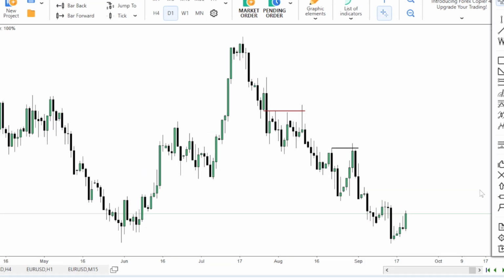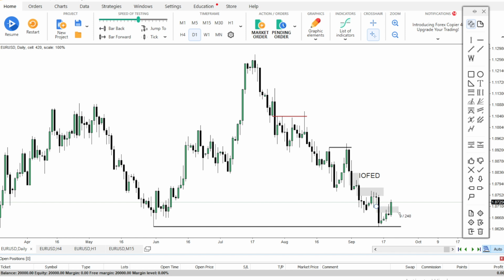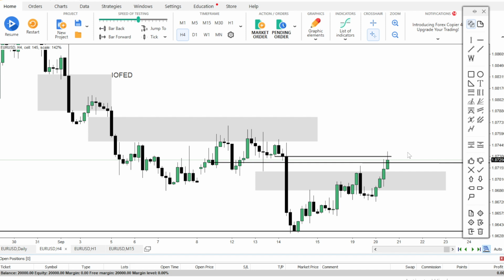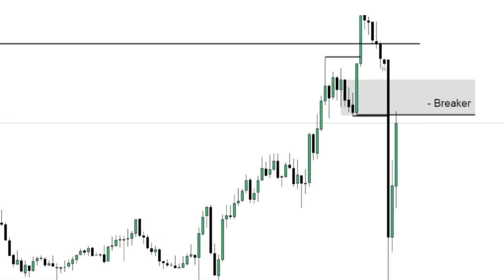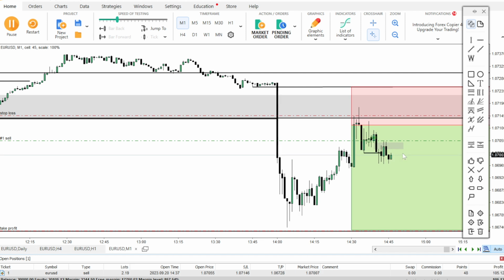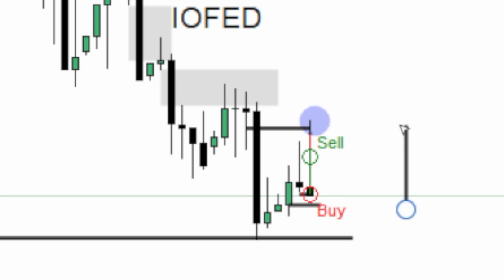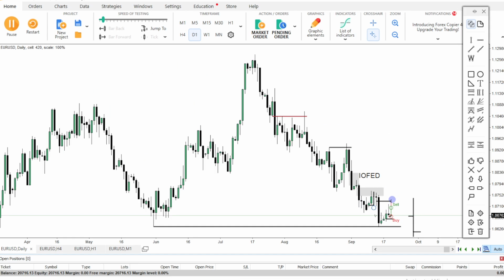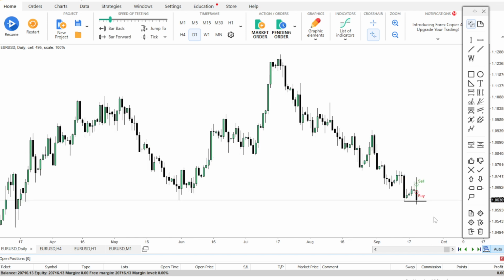Live Trading Using My Favourite Setup - Prop Firm Challenge (pt.2)